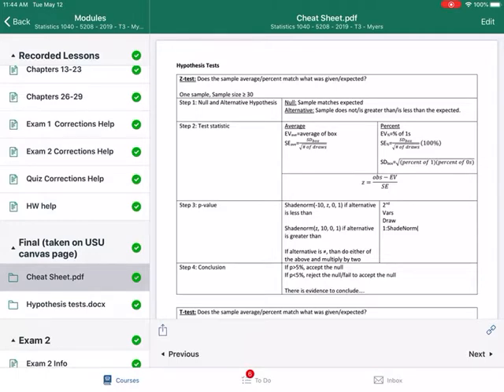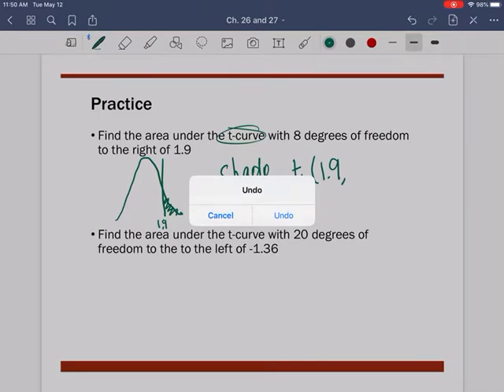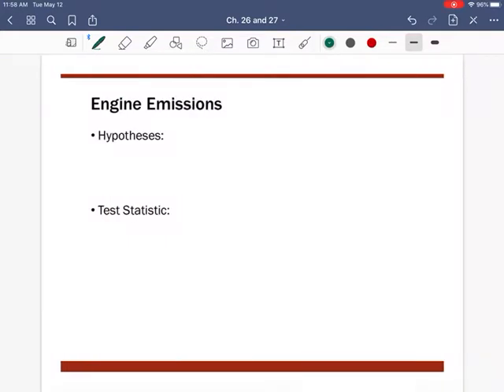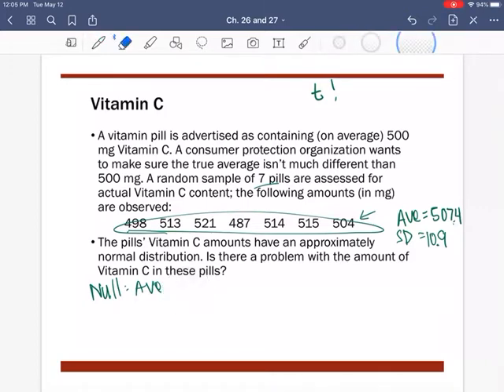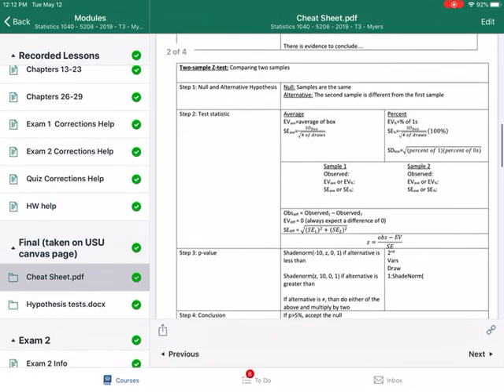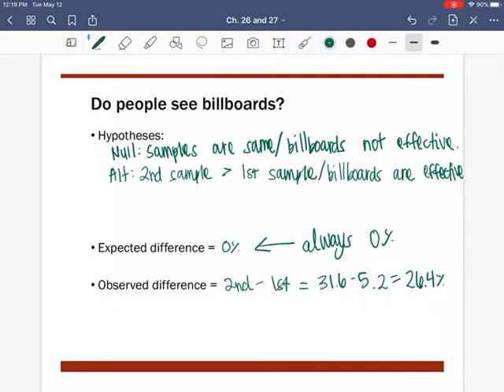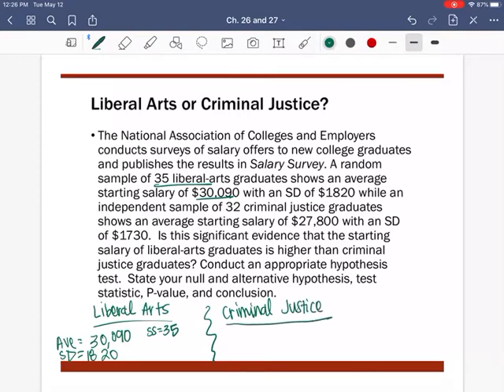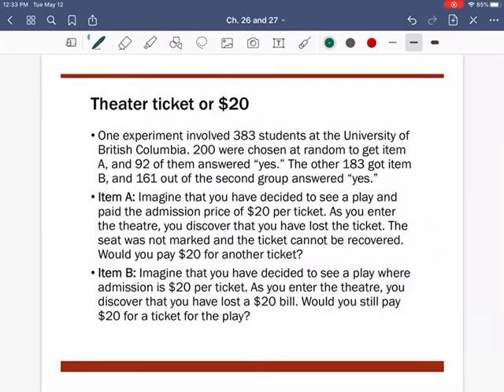Ch. 26 and 27